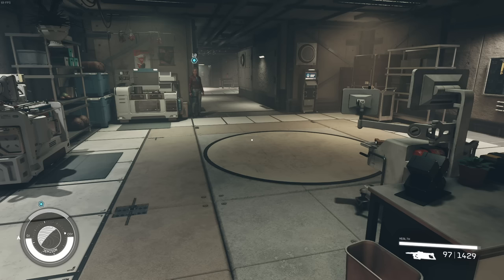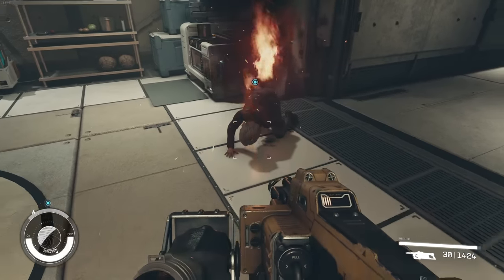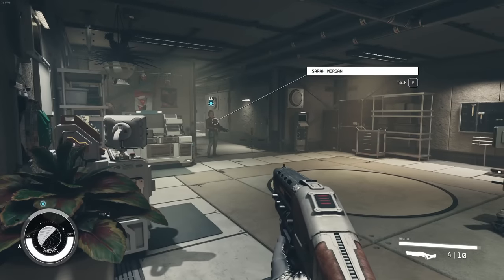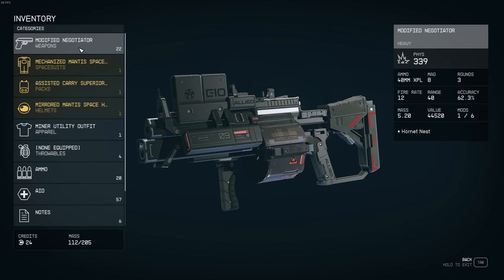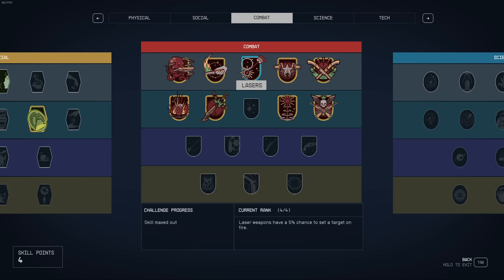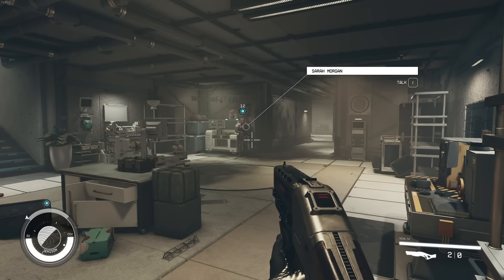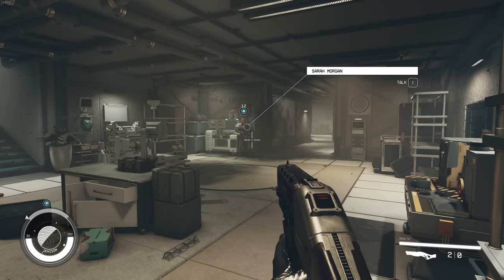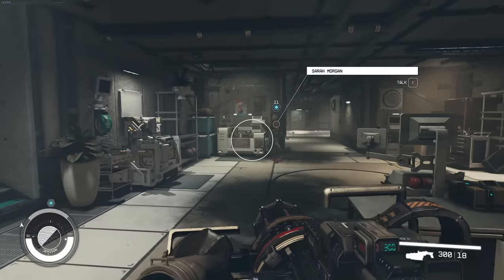Starfield - The BEST and WORST Heavy Weapons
This video will show you the highest damage you can get with heavy weapons. Most heavy weapons in Starfield are just novelty, or greatly outclassed by other weapons. I show off every heavy weapon so you can understand how they work and how much damage they can do if you find rare ones with proper mods to better build your character.

Heavy weapons in Starfield are meant to deal lots of damage quickly, but just how much damage can they do? This video will show you what weapons scale off of, how hard they can hit, and what you can expect if you mod them correctly. Heavy weapons do scale off higher level zones so if you're curious what your favorite heavy weapon can do, this video will show you its full potential.